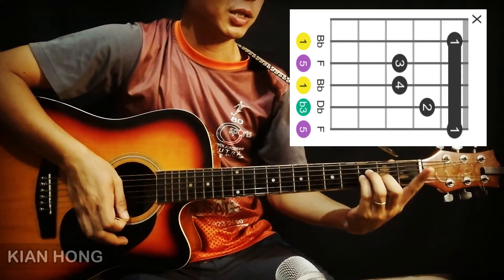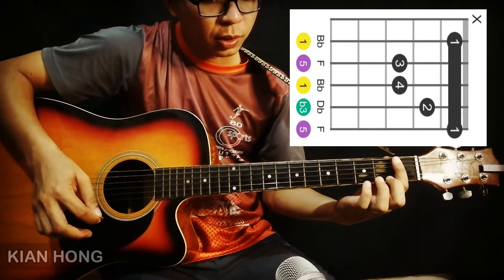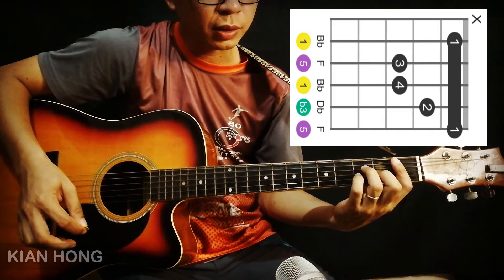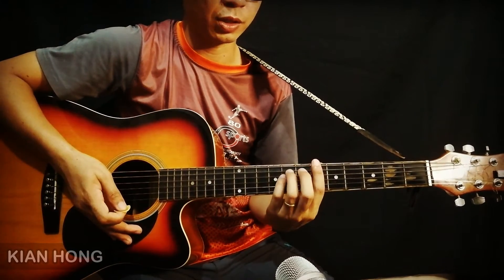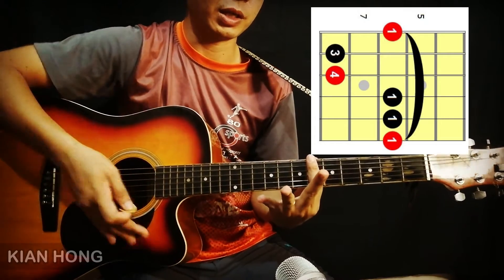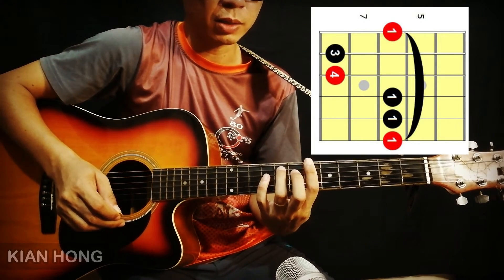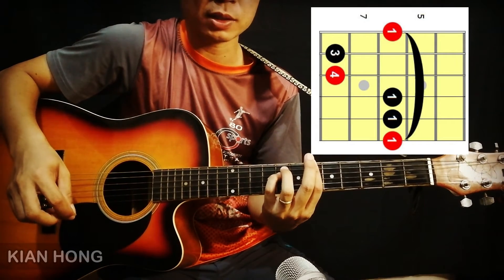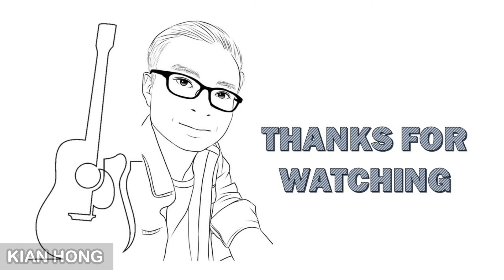B flat/Bb Minor Chord | Guitar Lessons For Beginners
B Flat/Bb minor chord that are often used by guitar players out there.

Method 1
Finger 1 = 1st 2nd 3rd 4th 5th string, mute 6th string, fret 1
Finger 2 = 2nd string, fret 2
Finger 3 = 4th string, fret 3
Finger 4 = 3rd string, fret 3

Method 2
Finger 1 = 1st 2nd 3rd 4th 5th 6th string, fret 6
Finger 2 = Help finger 1
Finger 3 = 5th string, fret 8
Finger 4 = 4th string, fret 8

Kord B flat/Bb minor yang sering digunakan oleh pemain-pemain gitar di luar sana.

Cara 1
Jari 1 = Tali 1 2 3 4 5, mute tali 6, fret 1
Jari 2 = Tali 2, fret 2
Jari 3 = Tali 4, fret 3
Jari 4 = Tali 3, fret 3

Cara 2
Jari 1 = Tali 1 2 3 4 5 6, fret 6
Jari 2 = Bantu jari 1
Jari 3 = Tali 5, fret 8
Jari 4 = Tali 4, fret 8